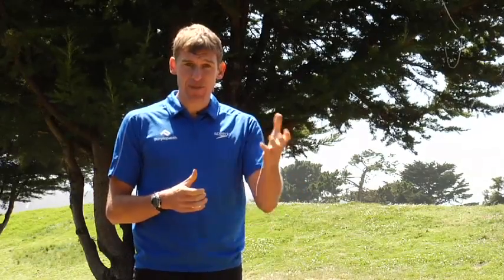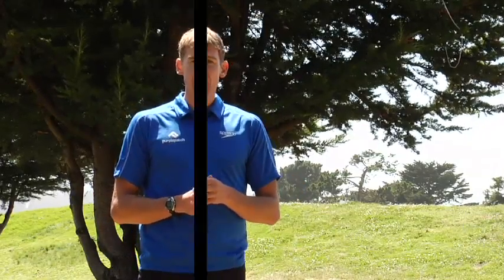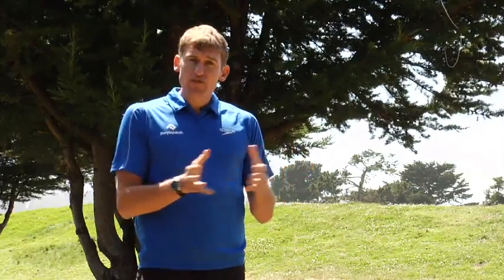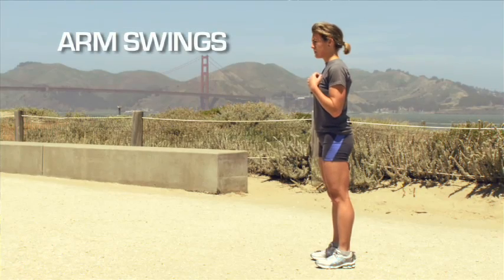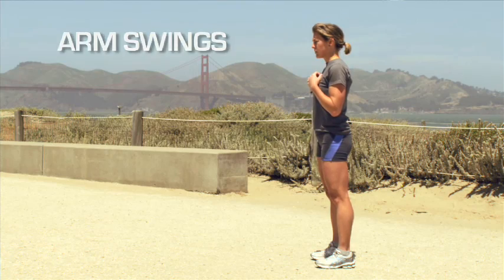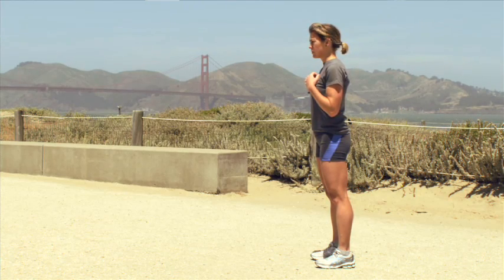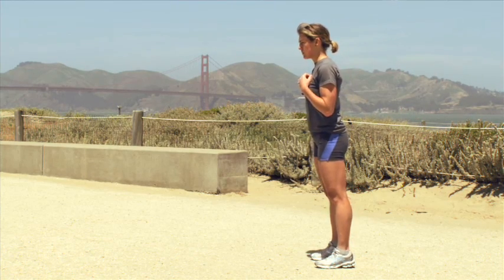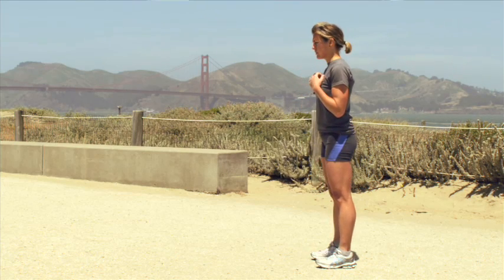Enhance your running performance - Drill #1 - Arm Swings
Enhance your running performance.

The first drill in the series serves as the foundation for good technique and focuses on correct body position and arm swing during running. Your center of gravity should be forward, your weight on the balls of your feet and your elbows bent ("carrying a walnut between your forearm and biceps" as Matt says). Your arms should swing easily with no tension.

Matt likes to teach this drill by having athletes imagine they are standing on top of a tall building with their toes at the edge, leaning forward but not falling over the precipice. Simple as it may seem, many people have a tendency to be too upright when running, so be sure to practice this technique before moving on to the next drill in the series [Round-the-Clock Lunges], which  will be posted soon.

This content, Re-published from the TRX Community
Video used with permission from Fitness Anywhere, Inc.
TRX ®, Suspension Trainer™,Suspension Training®, Fitness Anywhere® are trademarks or registered trademarks of Fitness Anywhere, Inc.

purplepatch has teamed with Fitness Anywhere to bring a new series of progressive training programs to the performance athlete community.  To learn more about these programs and how to download a FREE 2-Week 10K Training program, please visit our TRX Training Programs page.